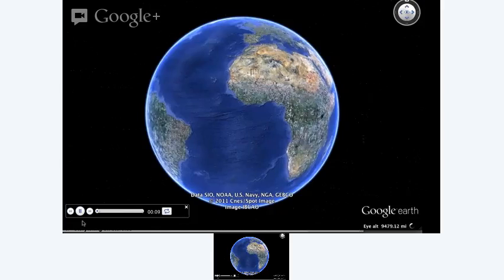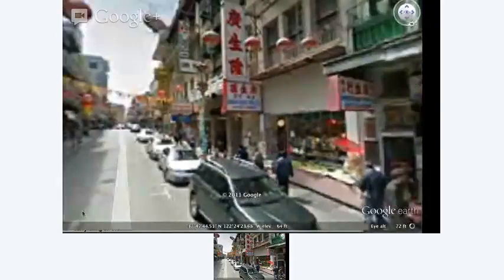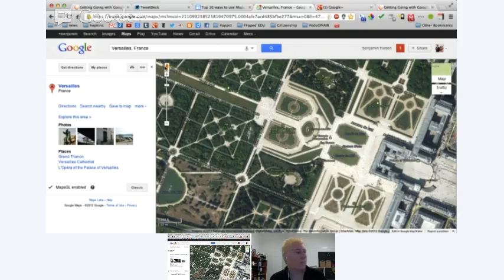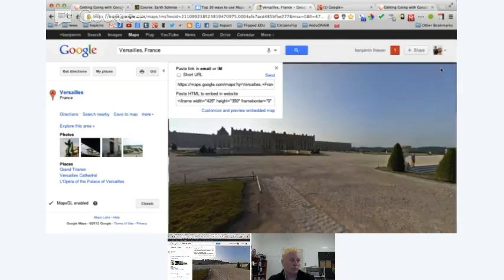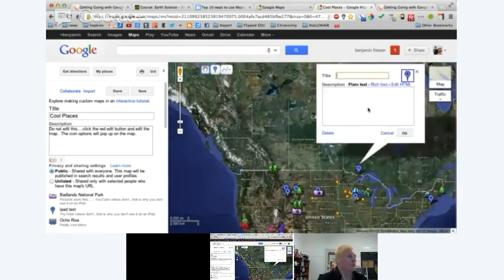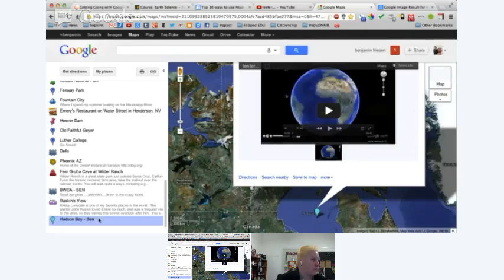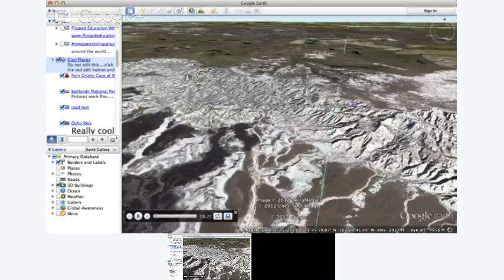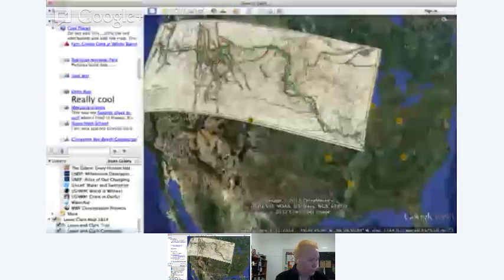EDUonair Google Earth and Maps